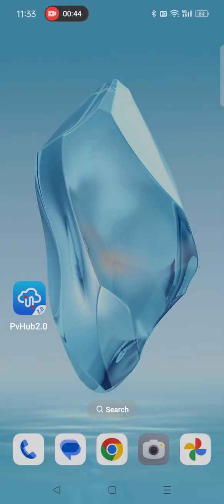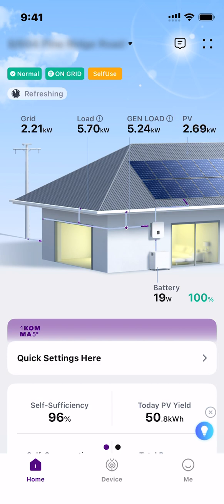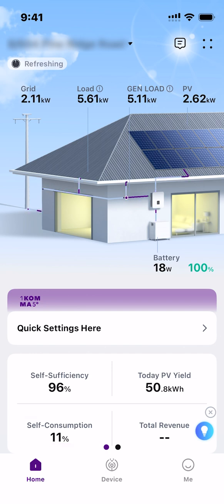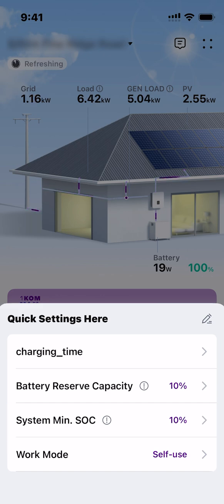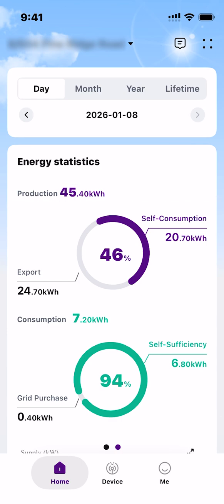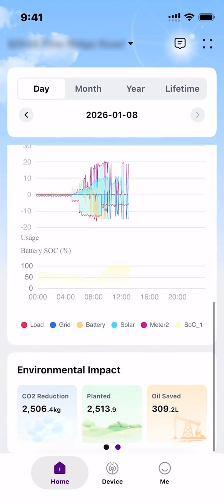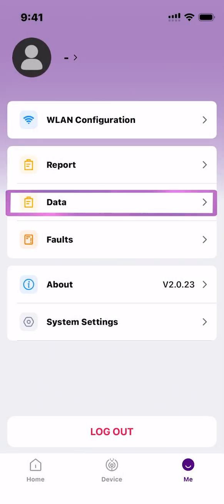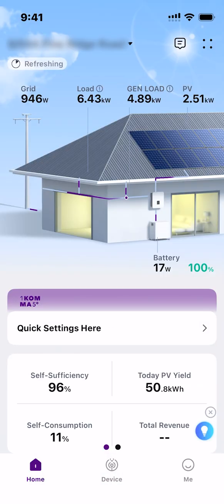1KOMMA5° PvHub 2.0 app walkthrough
This video steps you through the PvHub 2.0 App used for your 1KOMMA5° solar and battery system.